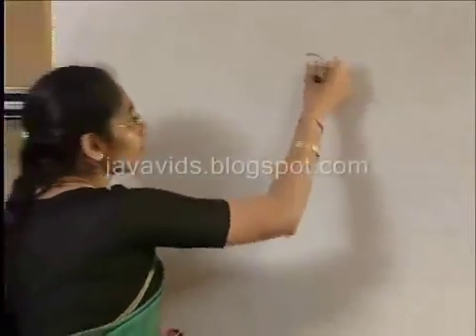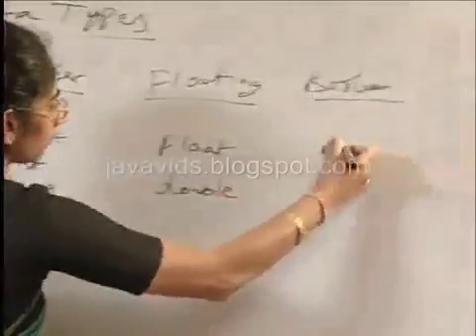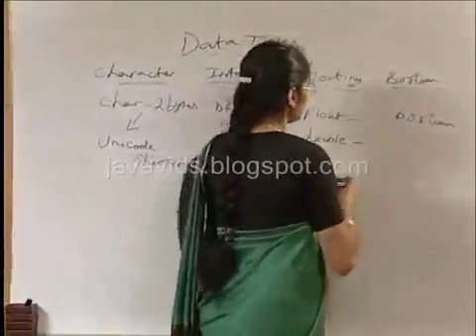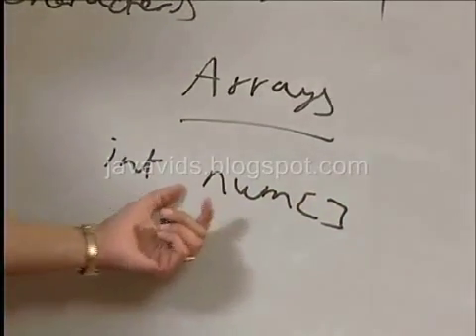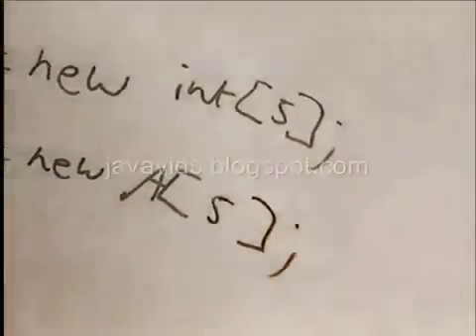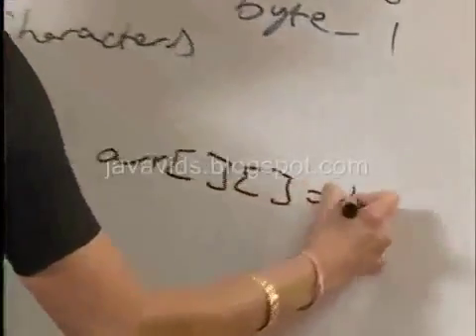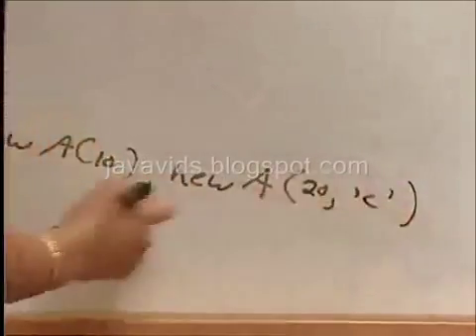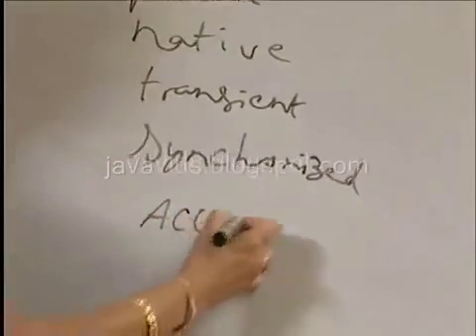Java Data types & Arrays